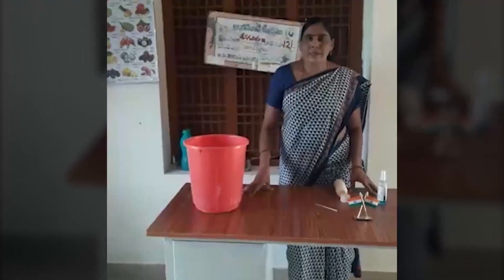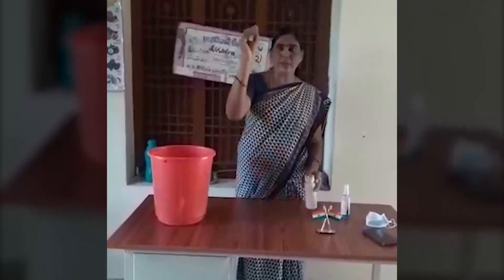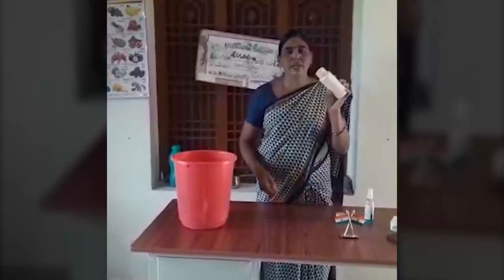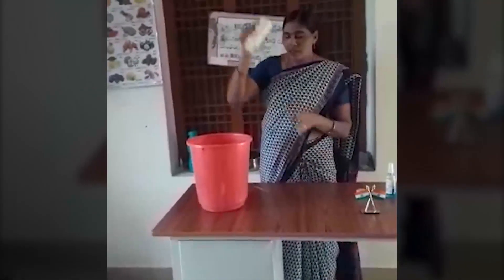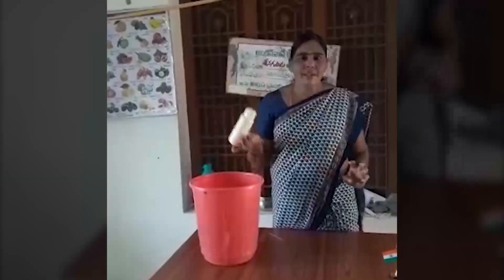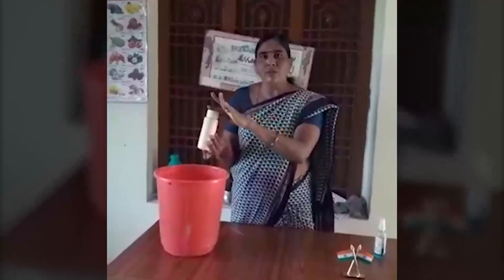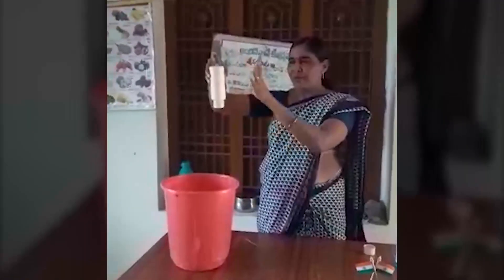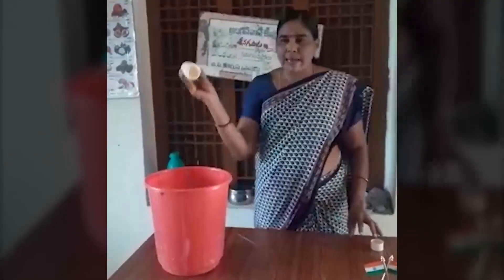Demonstration of pre school activity by Anganwadi Teacher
Video from WD & CW department,  Govt., of AP